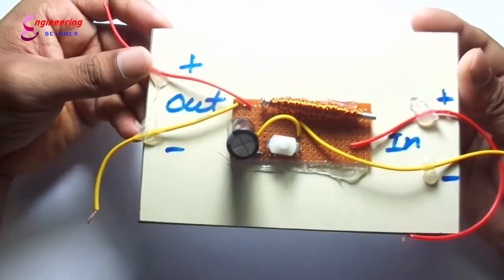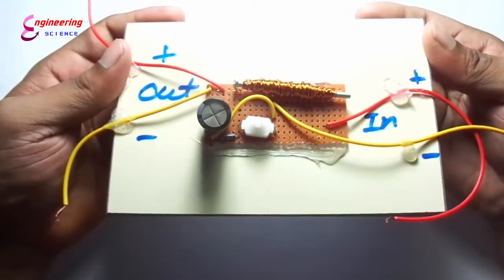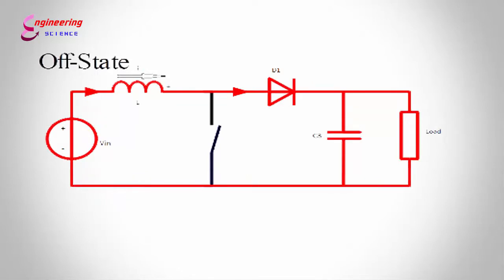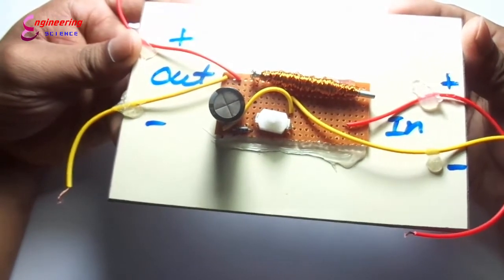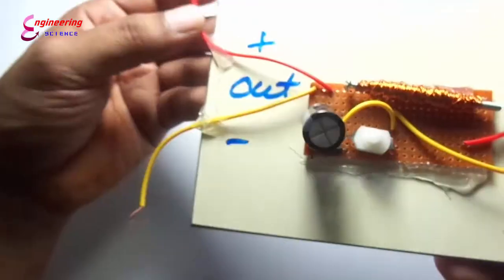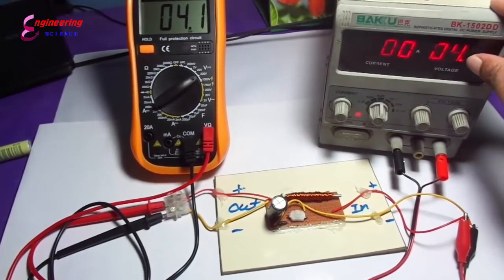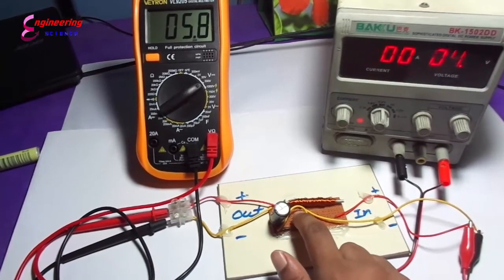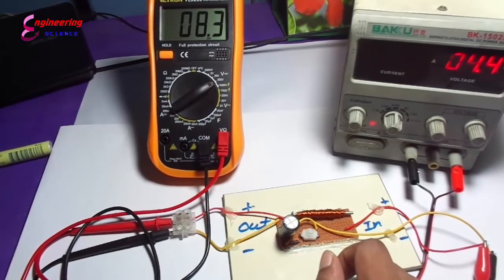Boost Converter - Boost Converter Tutorial - DC to DC Boost Converter Circuit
A boost converter (step-up converter) is a DC-to-DC power converter that steps up voltage from its input to its output. It is a class of switched-mode power supply containing at least two semiconductors and at least one energy storage element: a capacitor, inductor, or the two in combination.
The key principle that drives the boost converter is the tendency of an inductor to resist changes in current by creating and destroying a magnetic field. In a boost converter, the output voltage is always higher than the input voltage.
(a) When the switch is closed, current flows through the inductor in clockwise direction and the inductor stores some energy by generating a magnetic field.

(b) When the switch is opened, current will be reduced as the impedance is higher. The magnetic field previously created will be destroyed to maintain the current towards the load. As a result, two sources will be in series causing a higher voltage to charge the capacitor through the diode D.